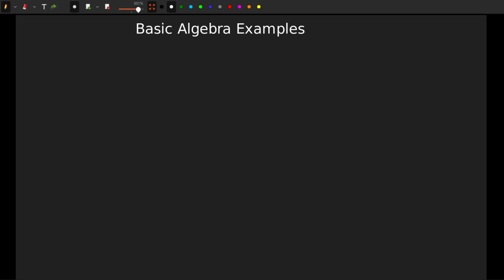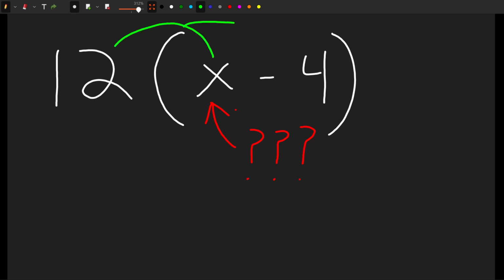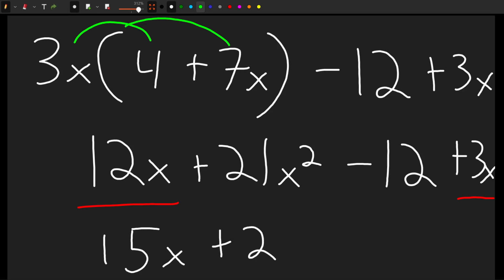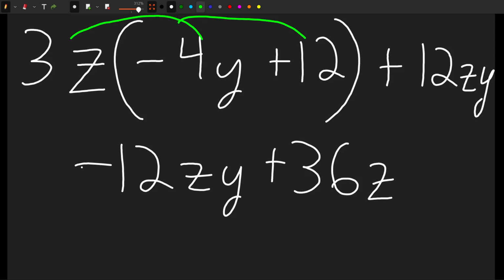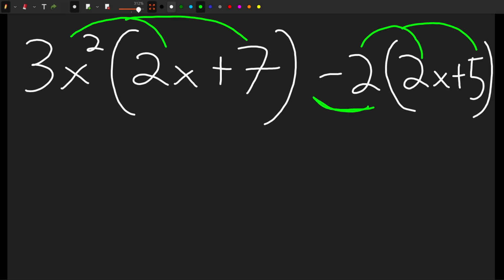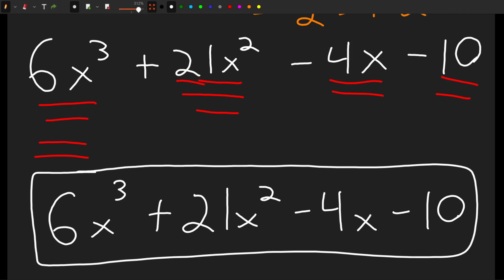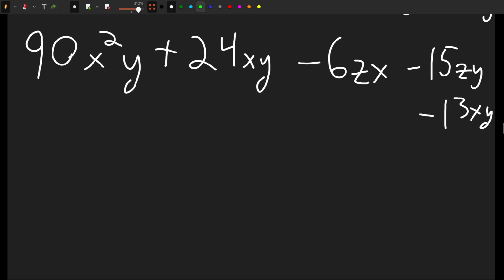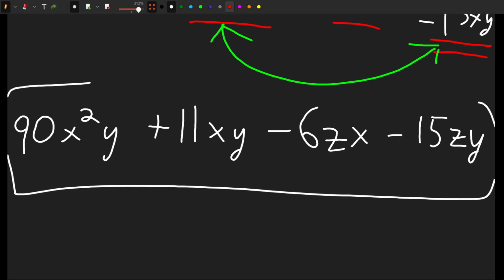18 Basic Algebra Examples - Algebra 1/2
Basic Algebra example problems.